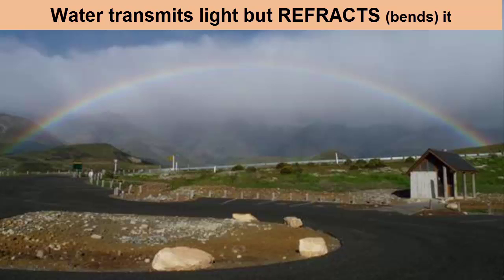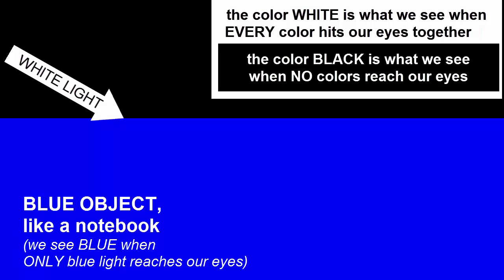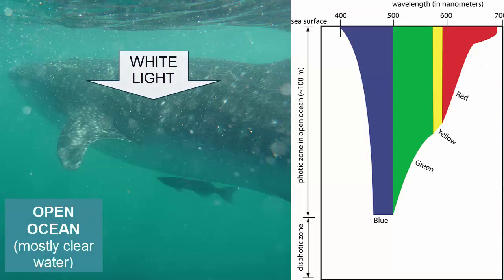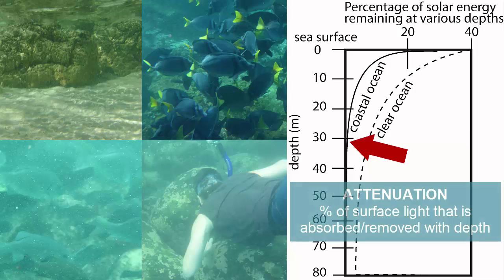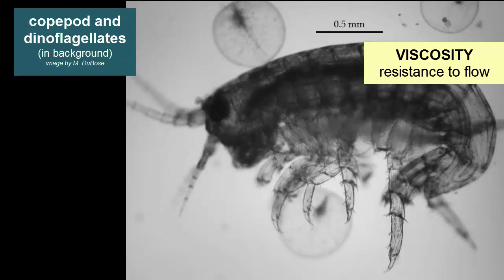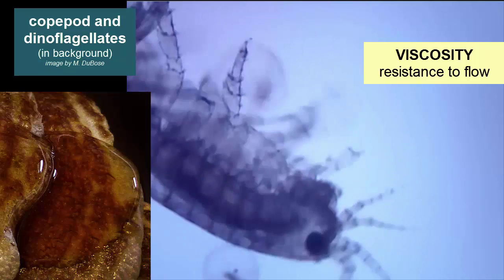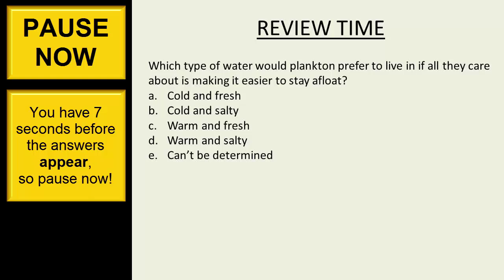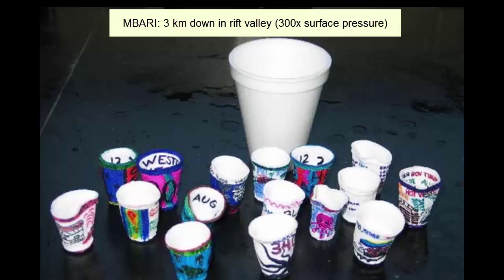Light, Viscosity, & Pressure in the Oceans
For an introductory college-level oceanography class. Short review of how light, viscosity, and pressure vary in the oceans.

Seawater Physical Properties Series:
Part I: Water Molecule Shape
Part 2: Water Phases
Part 3: Water Density
Part 4: Heats of Water
Part 5: Light, Viscosity, & Pressure
Part 6: Heat Transfer

Seawater Chemistry Series:
Part 1: Salty Seas
Part 2: Measuring Salinity
Part 3: Carbonated Oceans
Part 4: Salinity's Impact on Marine Life